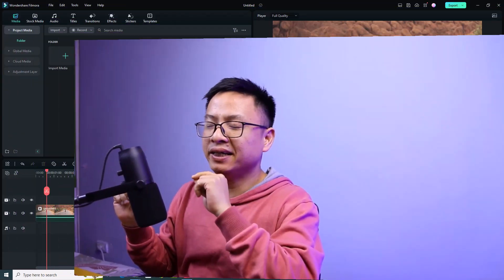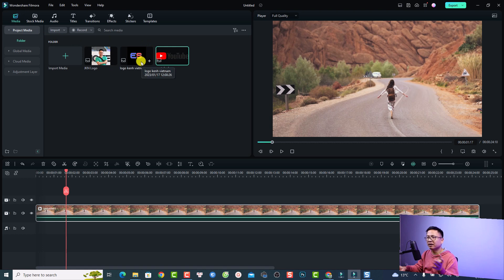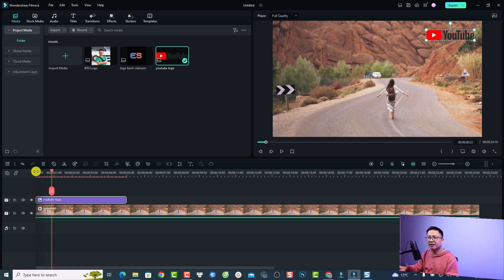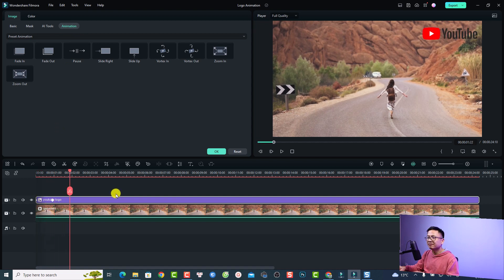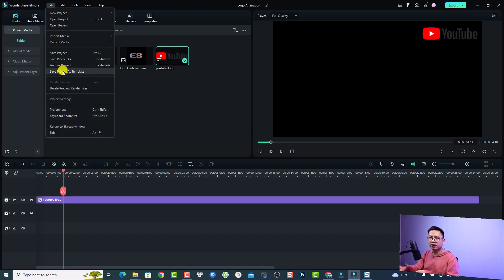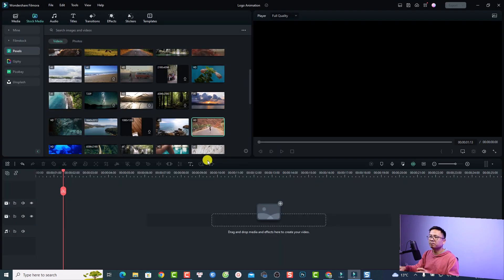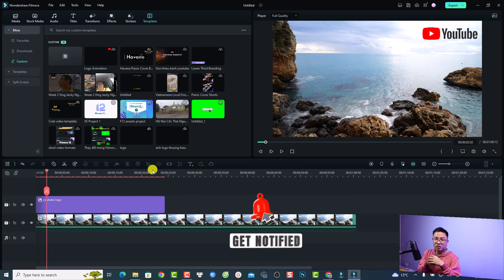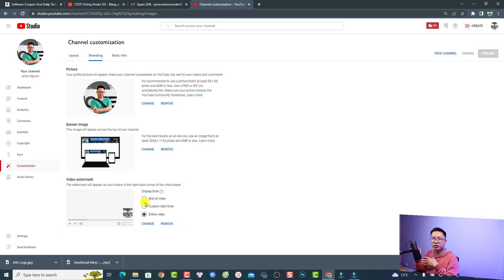How to add logo to YouTube video 2023?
This video shows you how to add logo to YouTube videos in 2023.